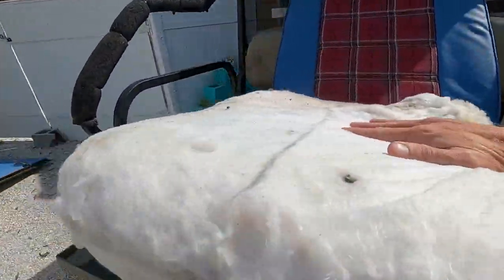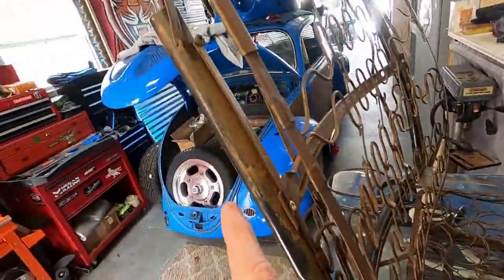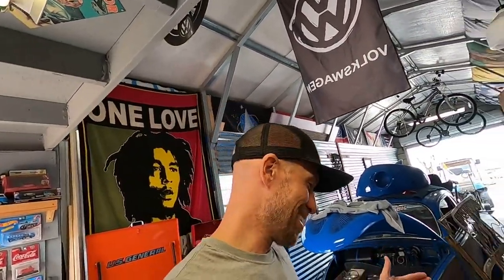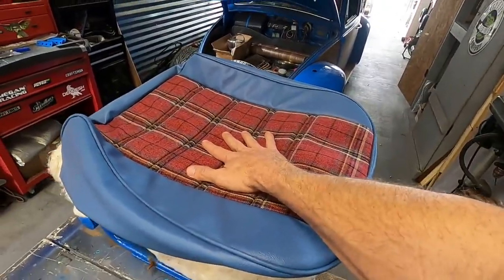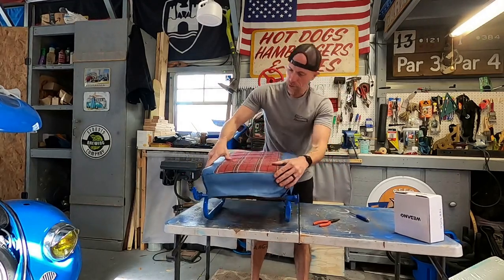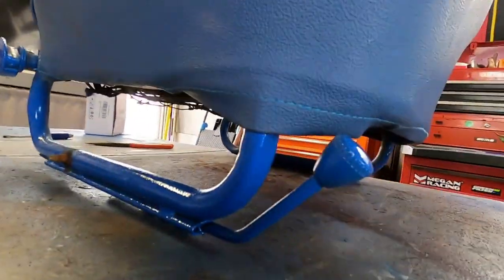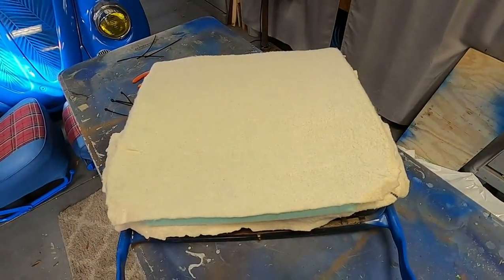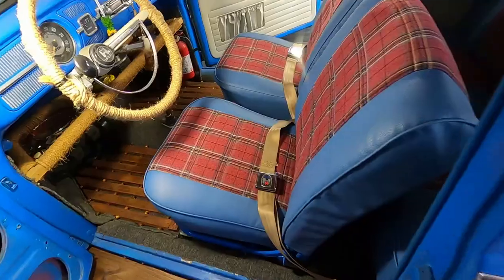Restoring Classic Beetle Seats: A Step-by-Step DIY Project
In this latest video, I take my nasty Volkswagen Beetle seats and turn them into stylish, new showpieces! This is an east DIY project where I revamp, and re-style these worn-out seats into a fresh and modern look. Learn simple tricks and hacks to breathe new life into your Beetle's interior, making it not just comfortable but also visually stunning. Upgrade your ride on a budget and in no time! Watch now and get inspired to give your VW Beetle seats a stylish makeover!" -Matt